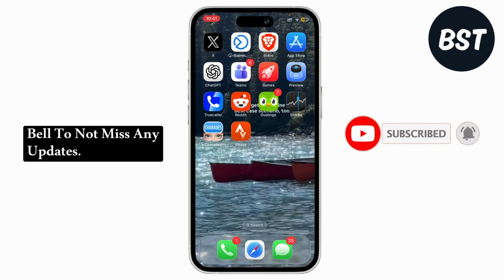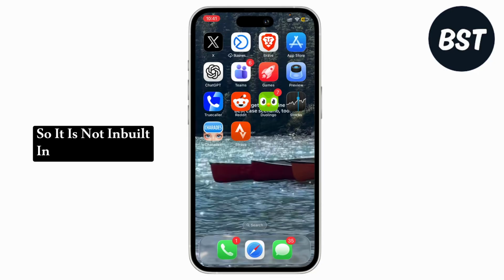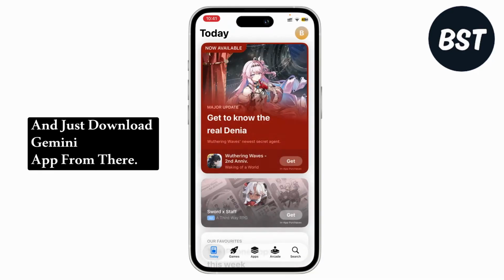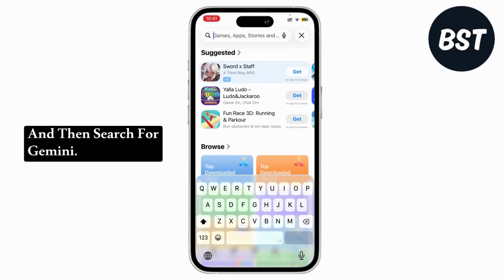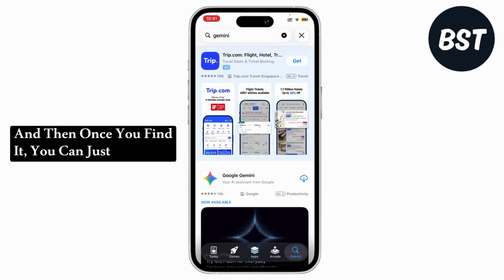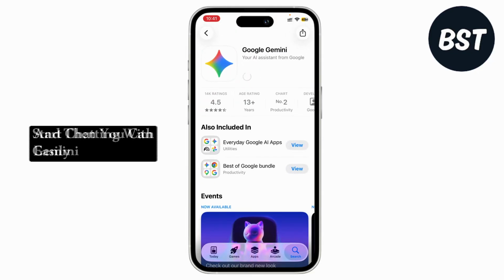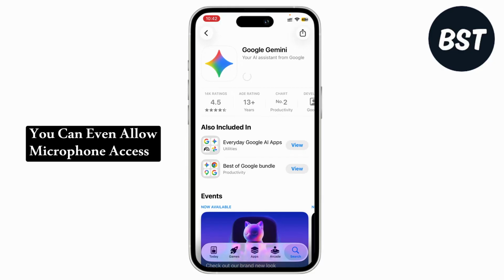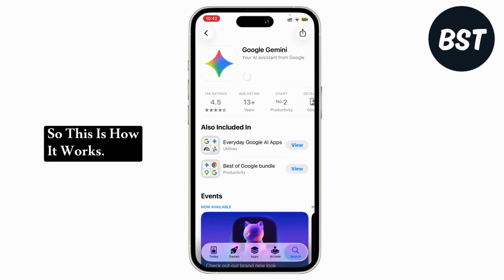How To Turn On Gemini On iPhone ?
Hello Guys,

How To Turn On Gemini On iPhone ?: Welcome to our step-by-step guide on "How To Turn On Gemini On iPhone?" If you want to enable and use Google Gemini AI on your iPhone, this video is for you. In this tutorial, we’ll show you how to turn on Gemini on iPhone, install the Gemini app, sign in with your Google account, and start using Gemini AI features on iOS. Whether you’re using the dedicated Gemini app or accessing it through Google services, these simple steps will help you get started quickly. Gemini is available on iPhones running supported iOS versions and can be downloaded directly from the App Store.

In this video, we will show:
How to install Gemini app on iPhone
How to enable Google Gemini on iOS
How to sign in and start using Gemini
How to access Gemini AI features on iPhone

What you'll learn:
How do I turn on Gemini on my iPhone?
Can I use Google Gemini on iOS?
Why is Gemini not showing on my iPhone?
How to start using Gemini AI on iPhone?